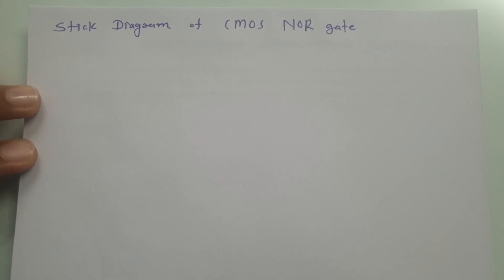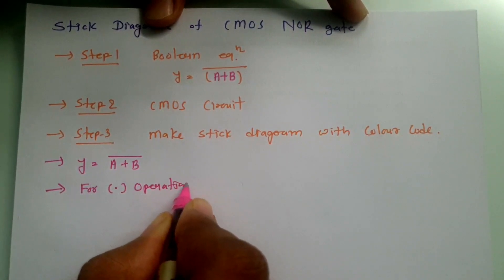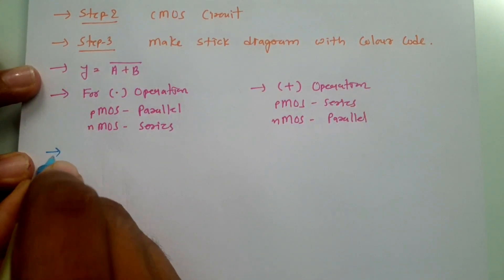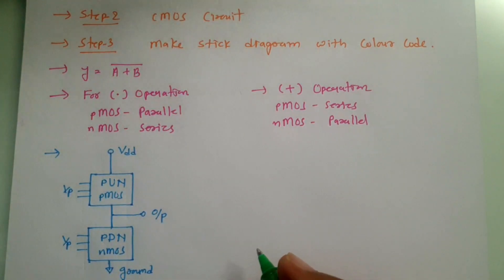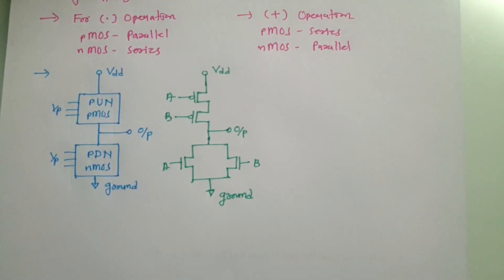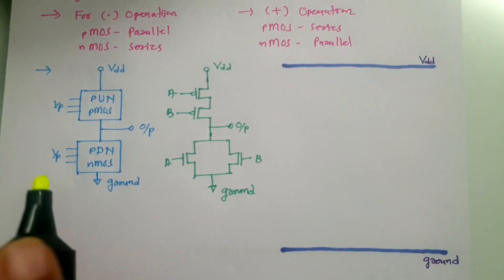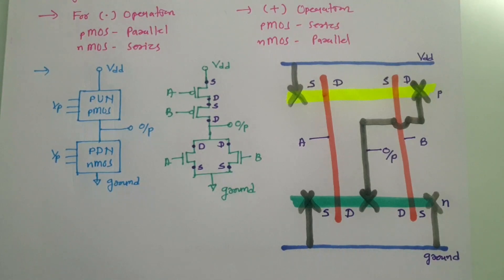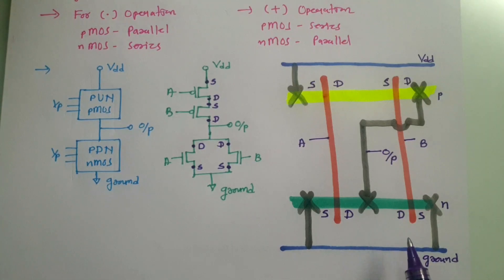CMOS NOR Gate Stick Diagram: Circuit, Design & Working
Stick Diagram of CMOS NOR Gate is explained with the following timecodes:

0:00 - VLSI Lecture Series
0:12 - Steps to have Stick Diagram of CMOS Circuit
1:06 - Step - 1 - NOR Gate Boolean Function in Complement Form
1:28 - Step - 2 - CMOS NOR Gate Circuit
4:55 - Step - 3 - Stick Diagram of CMOS NOR Gate

Following points are covered in this video:

0. Complimentary Metal Oxide Semiconductor, CMOS
1. Stick Diagram
2. NOR gate
3. CMOS NOR gate Circuit
4. CMOS NOR gate Working
5. CMOS NOR gate Stick Diagram